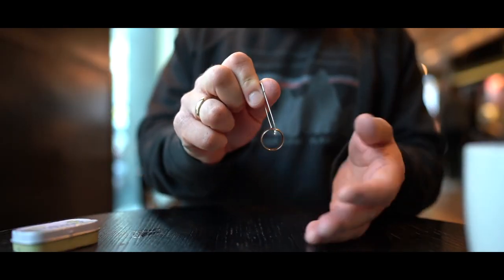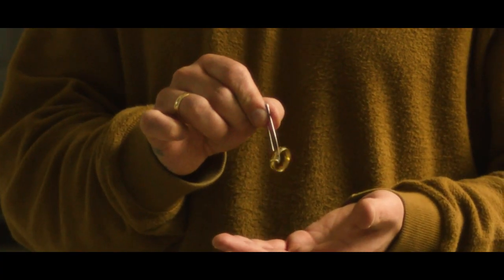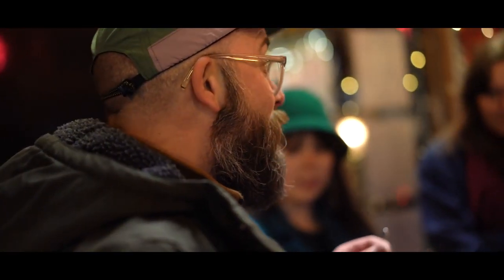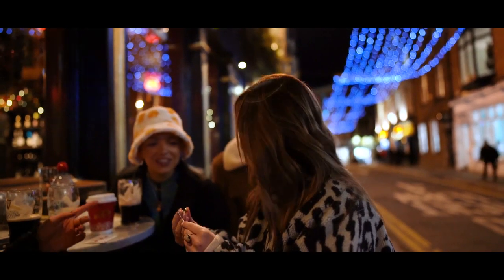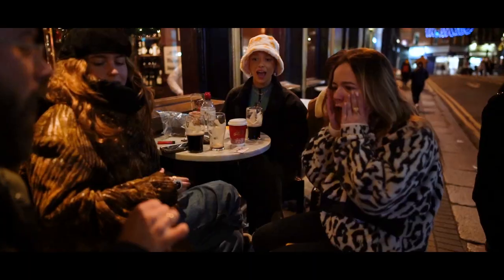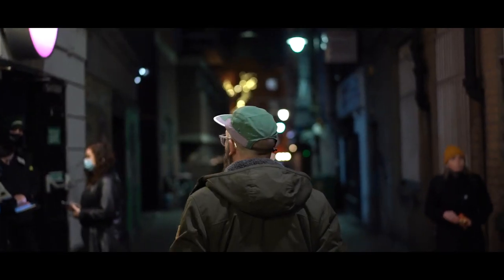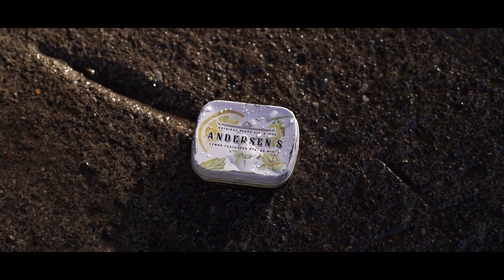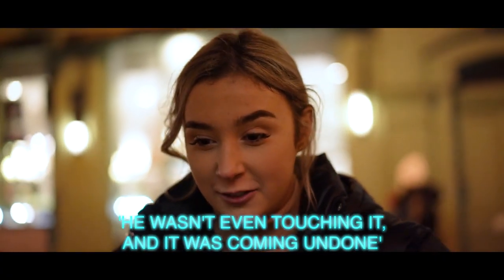Shrapnel by Kim Andersen